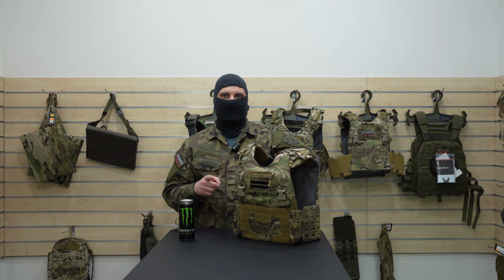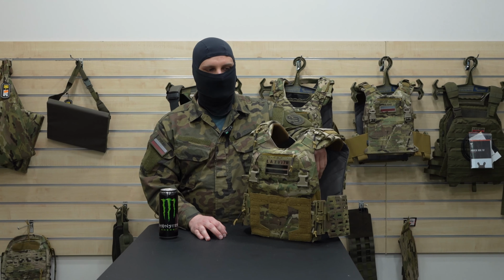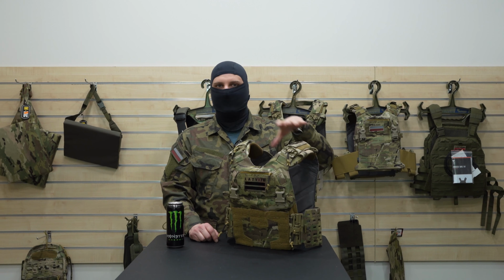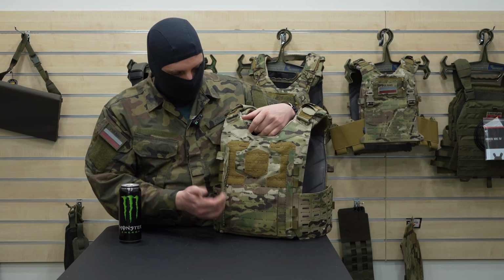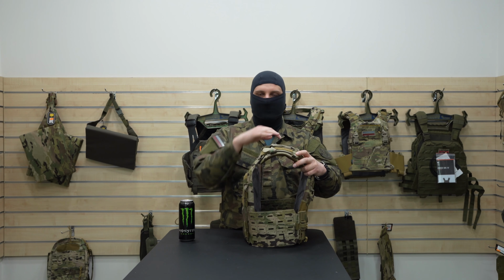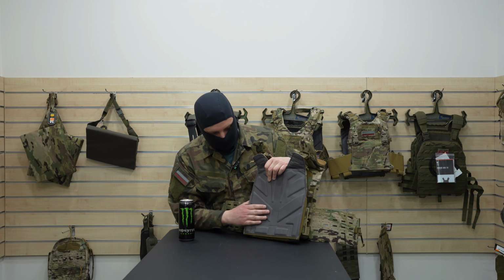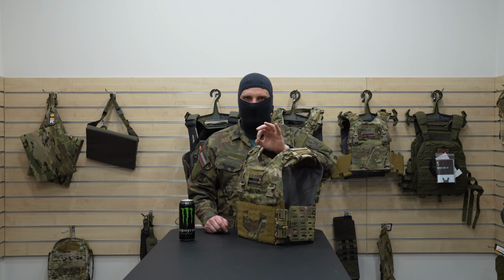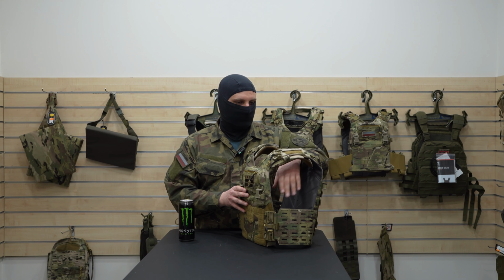Templar's Gear CPC ROC GEN4.1 .ft Patrona.lv